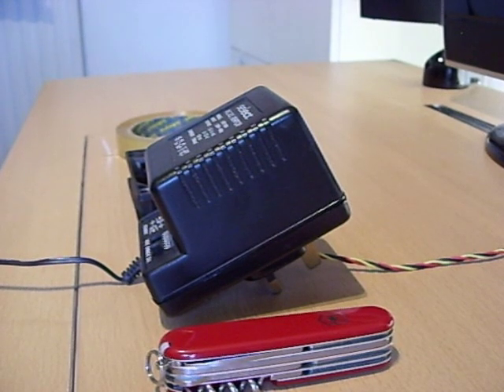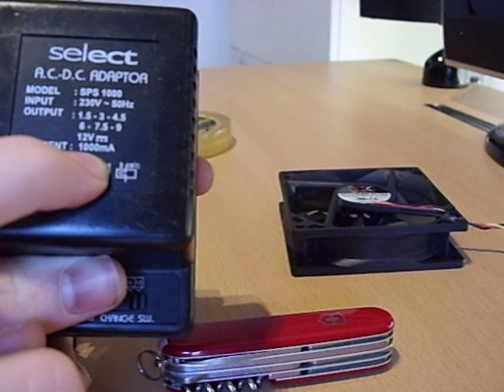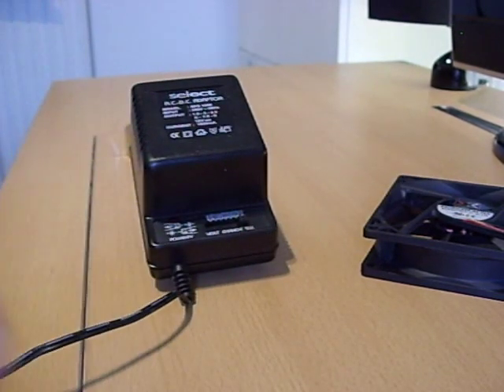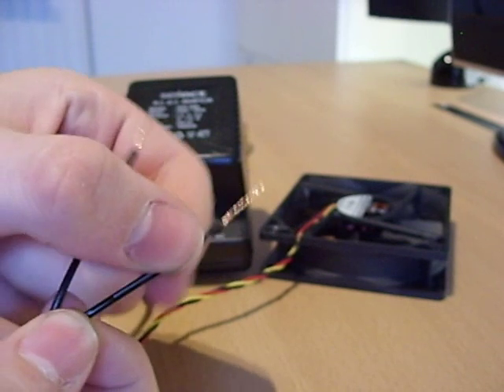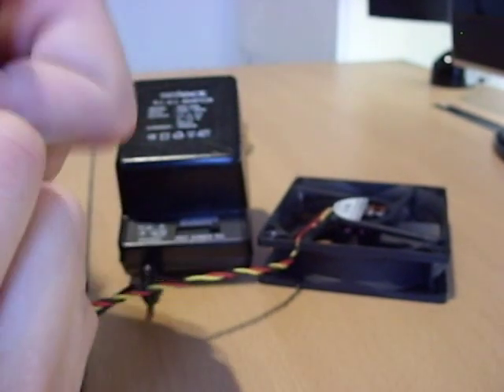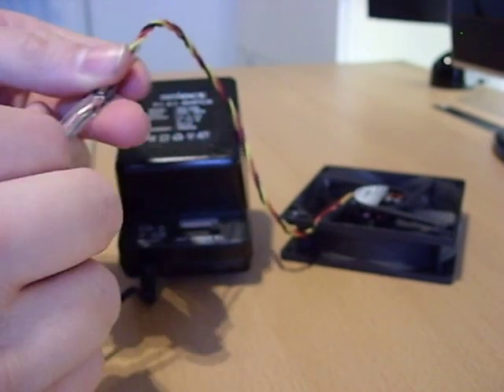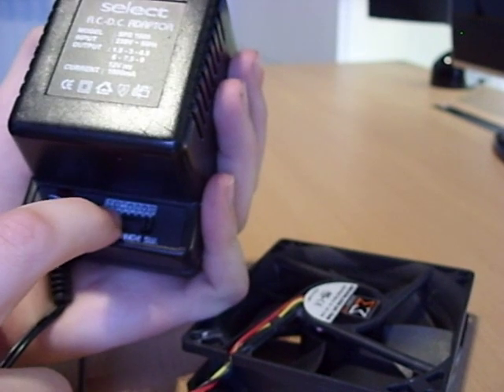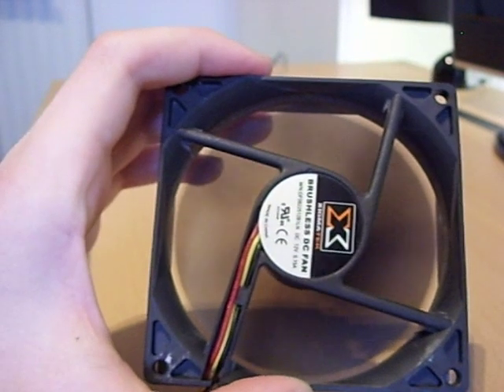Power a PC Fan Using Plug-In Transformer - How To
Power any PC fan from a mains electricity socket in your house. This method is much cheaper than buying an expensive mains voltage fan, and much more flexible. Allowing you to choose exactly the right fan for your needs.